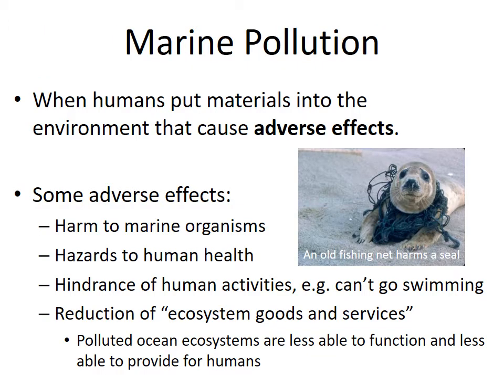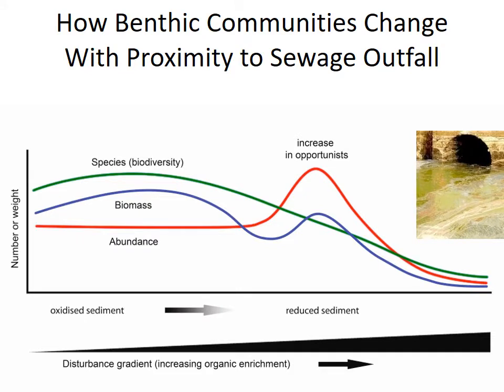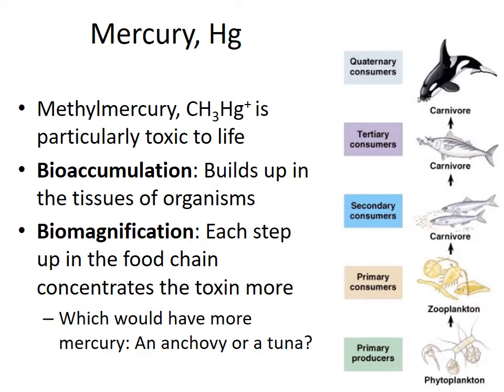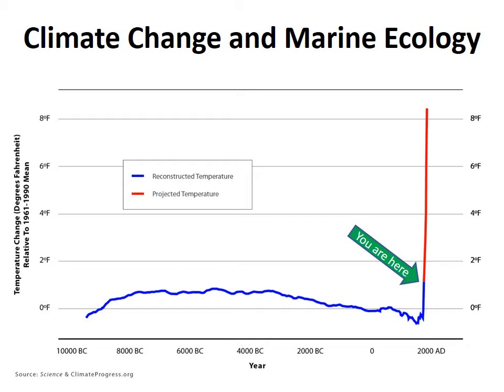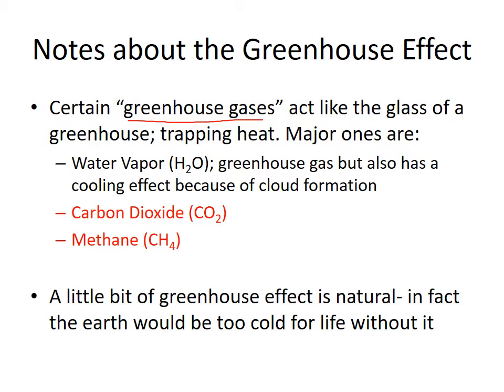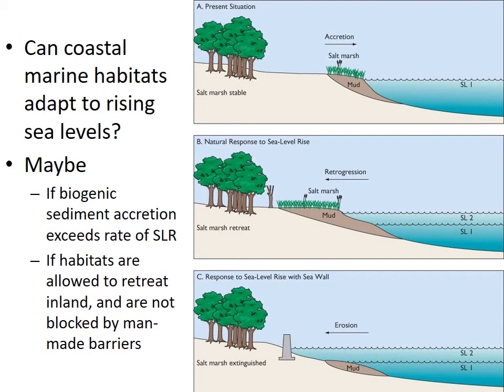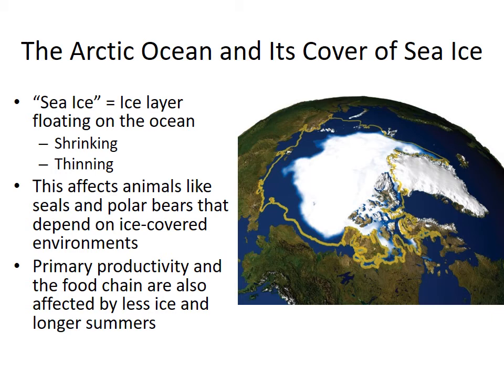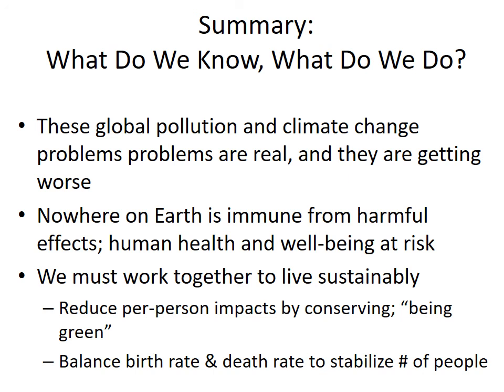Marine Ecology Lecture: Pollution and Climate Change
This narrated PowerPoint presentation was recorded for my Florida Gulf Coast University Marine Ecology course.